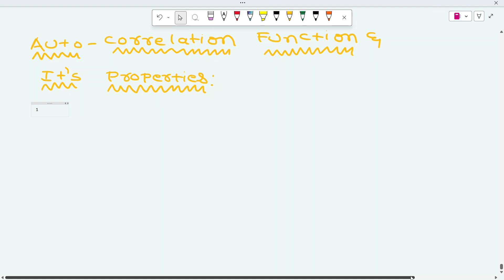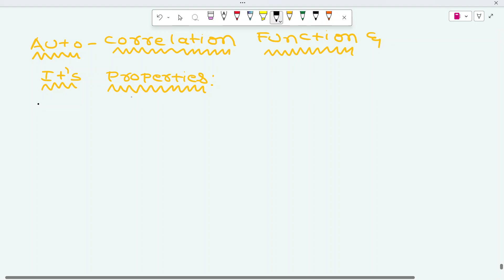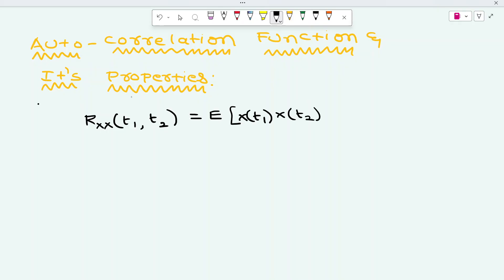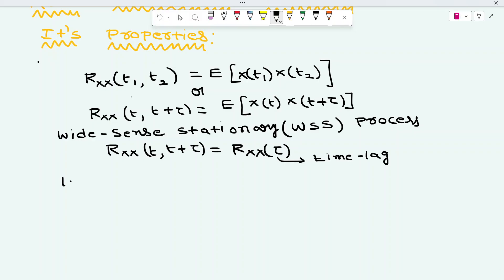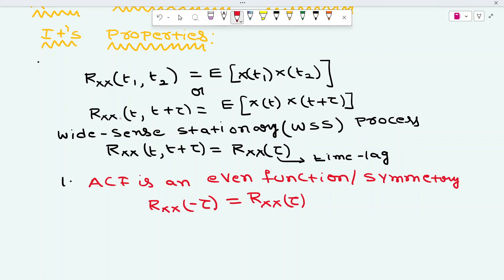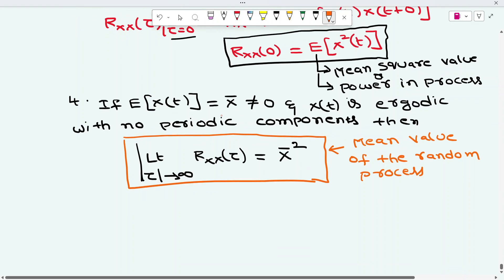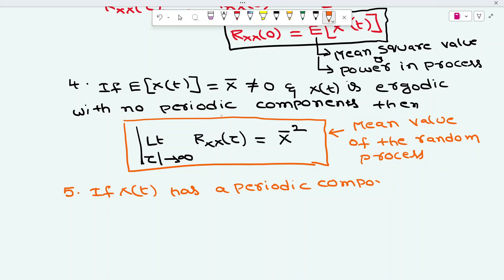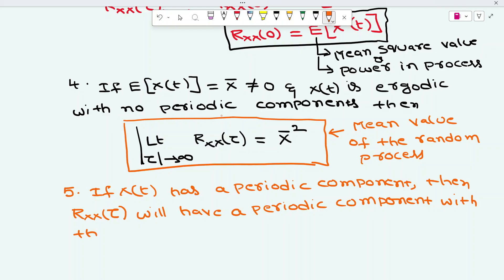Autocorrelation Function – Definition, Formula & Properties | Exam & GATE Preparation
🔔 In this video, we explain the Auto Correlation Function (ACF) — one of the most important concepts in Random Processes, Probability, and Signal Analysis.

You’ll learn how to define, derive, and apply the properties of the autocorrelation function with complete clarity — perfect for B.Tech, ECE, CSE, GATE, and university exams.

✅ Topics Covered:
Definition of Auto Correlation Function
Mathematical Expression and Physical Meaning
Properties of Autocorrelation (Even, Maximum at Zero Lag, etc.)
🧠 Perfect for:

Students preparing for GATE / ESE / University exams

Those learning Probability & Random Processes / Signals & Systems

Anyone who wants a clear conceptual understanding

📚 Watch till the end for a quick summary and practice question!